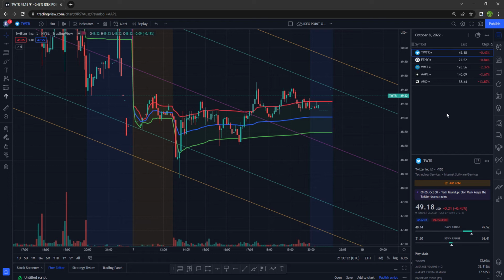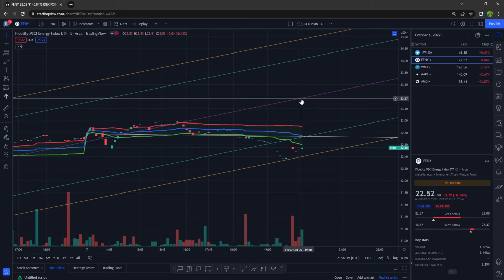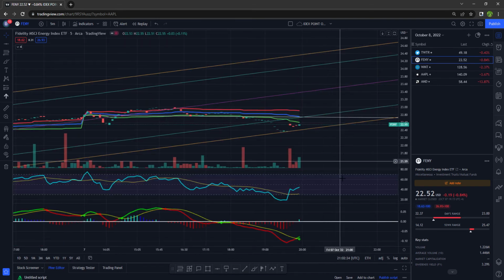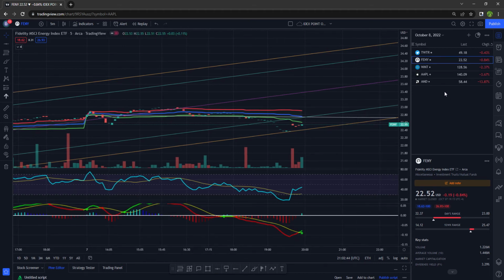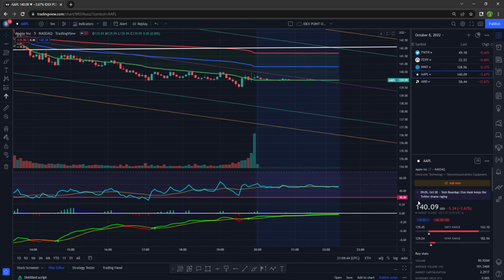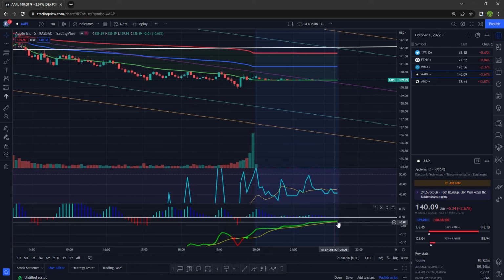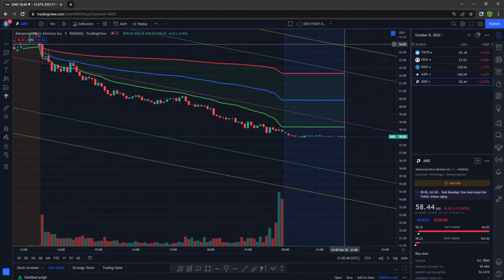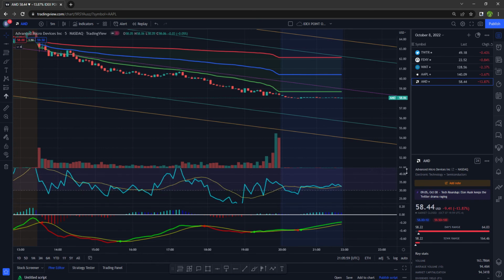TWTR | FENY | WMT | AAPL | AMD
TWTR $49.18
FENY $22.52
WMT $128.56
AAPL $140.09
AMD $58.44